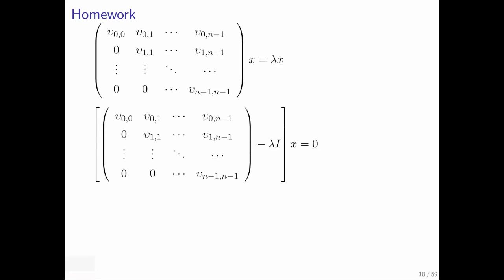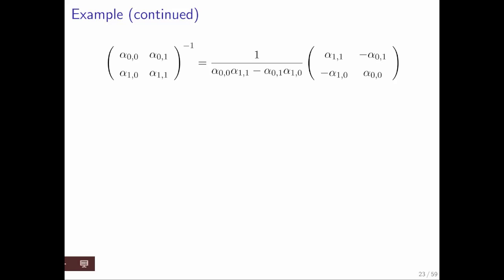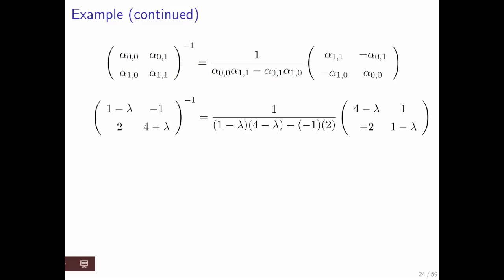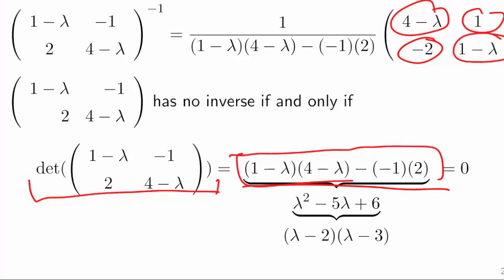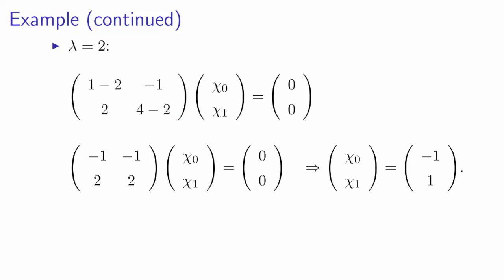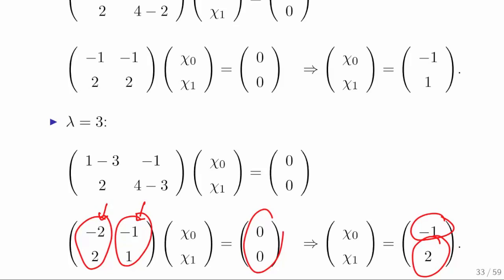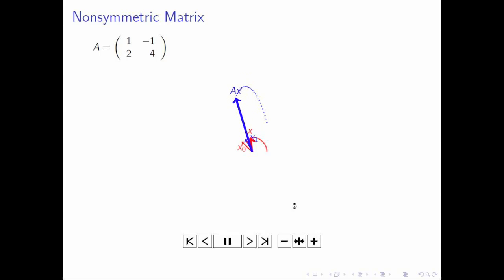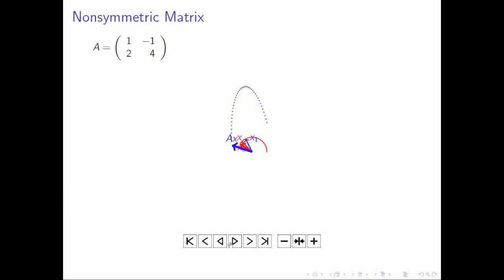12.2.2 Simple Examples Part 7